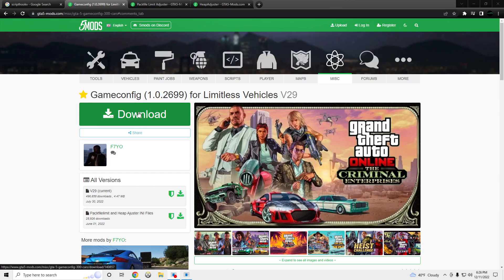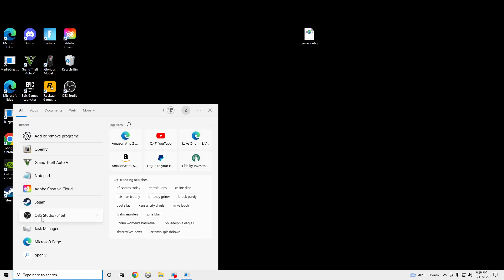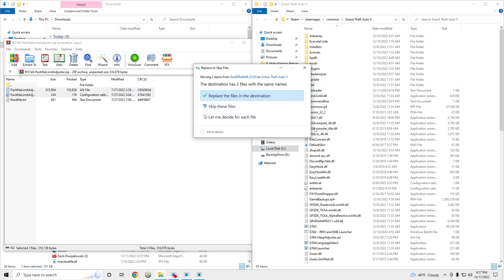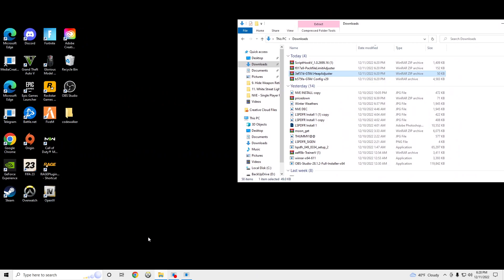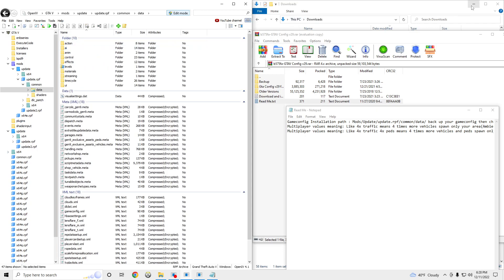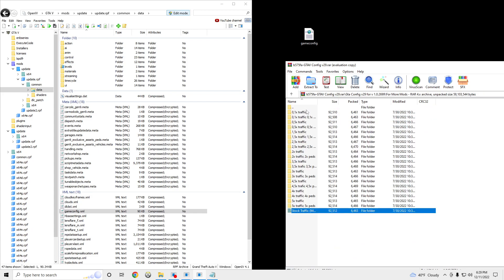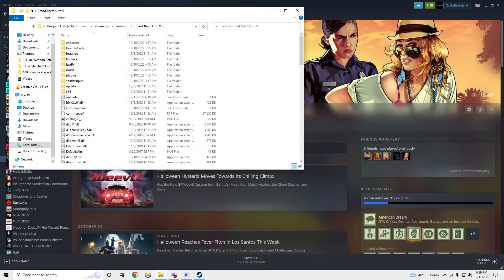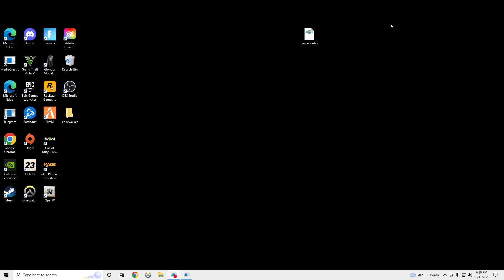How To Install Gameconfig (1.0.2699) For Limitless Vehicles V29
Heap Limit Adjuster (650 MB of heap!) 1.0.0

Script Hook V (Shows as not Secure on google don't mind)

OpenIV (Shows as not Secure on google don't mind)

Check game version when loading into GTAV by looking in the bottom right should say build 2699.